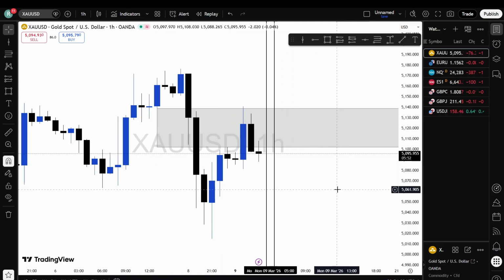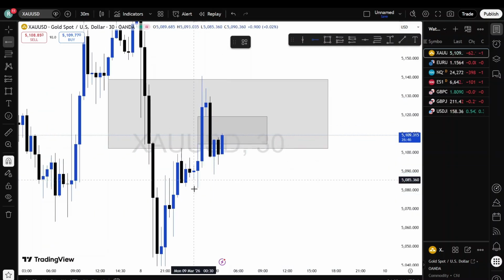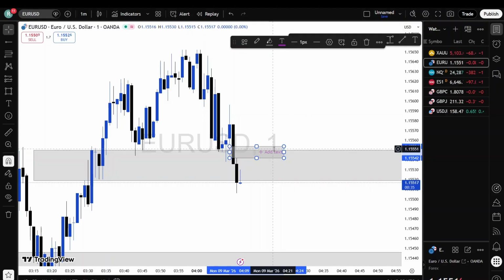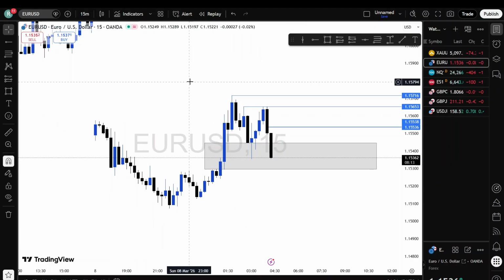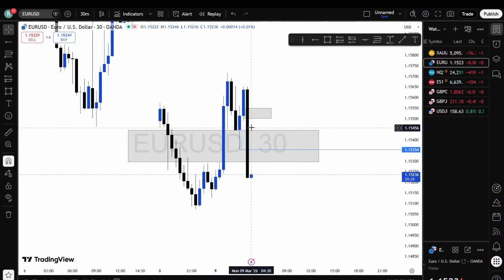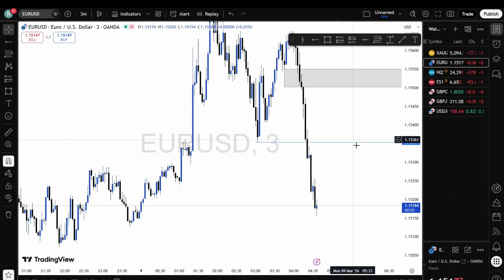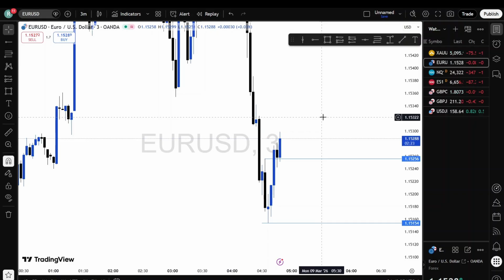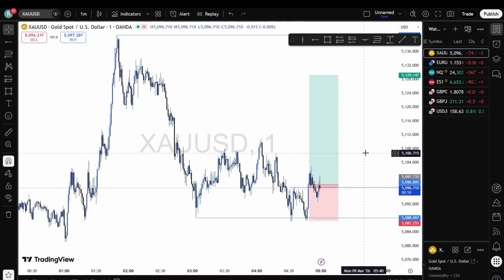The Only Price Action Strategy I Used: 3R XAUUSD / Gold Trade | 9 March, 2026 (London Session)📉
In today's live trading session, I'm breaking down exactly how I caught a 3R trade on Gold (XAUUSD) during the London session. This wasn't just luck—it all started with a clear HTF analysis and defining a solid HTF bias before the session even opened. Understanding this Price Action is crucial for anyone trading the New York Open, as the London move often sets the HTF Bias for the rest of the day.

If you're looking for a simple but effective price action strategy, this is it. I'll walk you through my step-by-step HTF analysis to find the draw on liquidity, how I formed my HTF bias, and the specific entry logic used for a clean 3R profit.

Session Chapters:

00:00 Uncut Trading Session Intro 📈
00:27 HTF Bias & Market Narrative Analysis 🌊
06:08 London Session Open: Initial Price Action 📉
45:30 Catching the EURUSD Setup: Setup & Execution 🔥
50:51 XAUUSD Gold Trade: 3R Price Action Strategy 🔥

Trading the London session requires patience and a plan. Whether you're a beginner or an experienced trader, understanding these core concepts will help you refine your own trading strategy.

Key Topics Covered:

Gold / XAUUSD Trading
London Session Live Trade
Price Action Strategy
HTF Bias & Analysis
Risk Management (3R Trade)